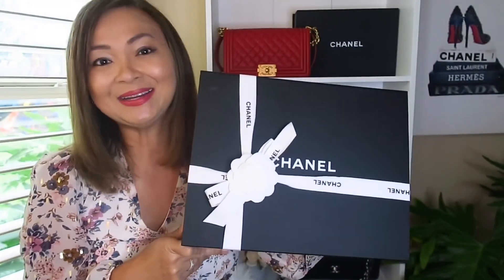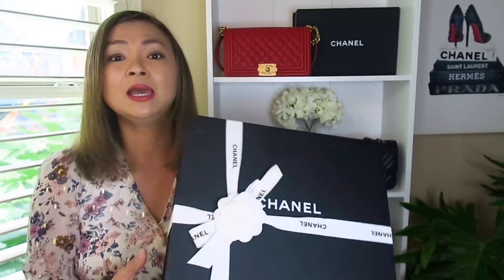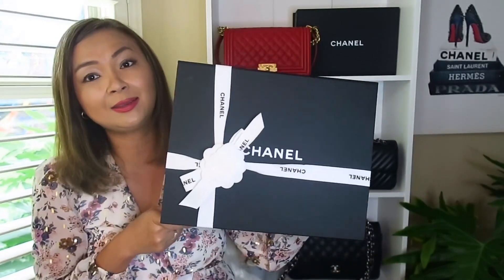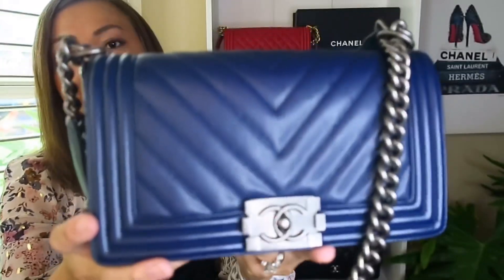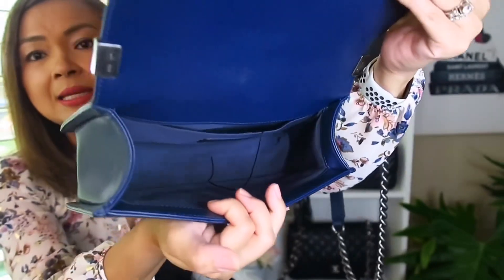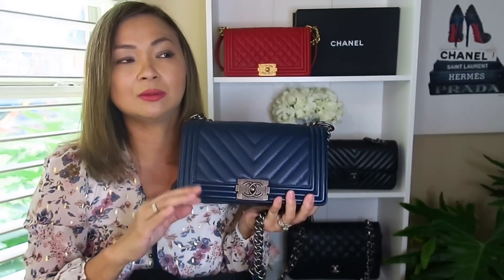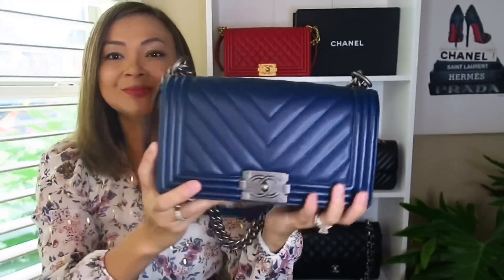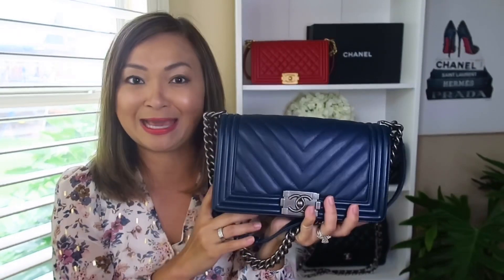CHANEL HANDBAG REVEAL 👜 💙| Chanel Unboxing | Always Antonette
I have a Chanel handbag reveal/unboxing. This is a preloved handbag.

💖 Hello! My name is Antonette. I love sharing my love for luxury handbags and shoes,fashion, beauty & travel.